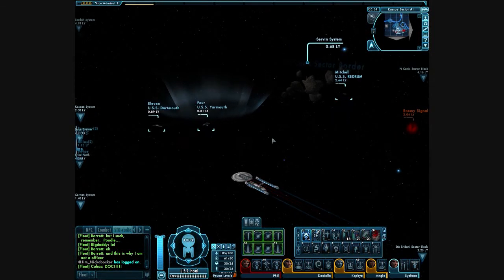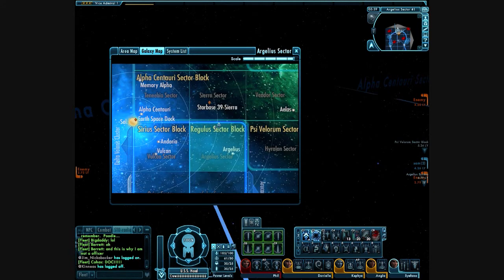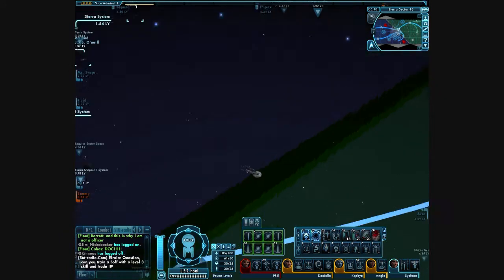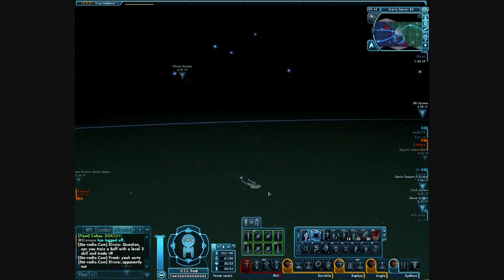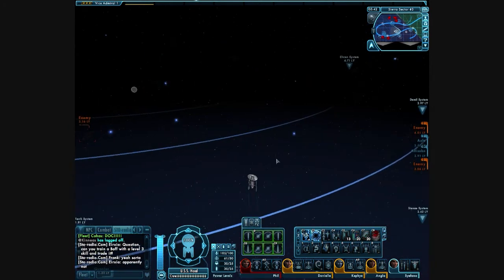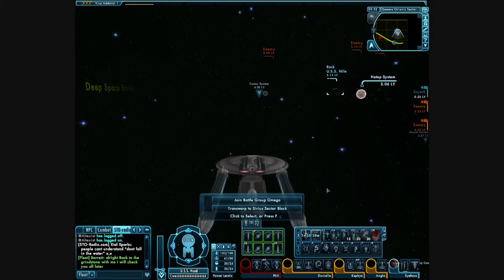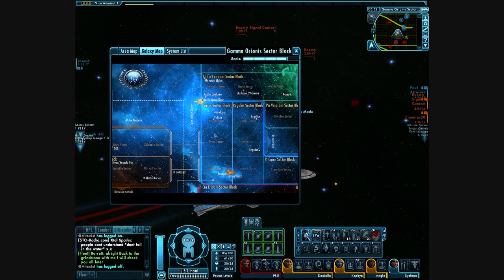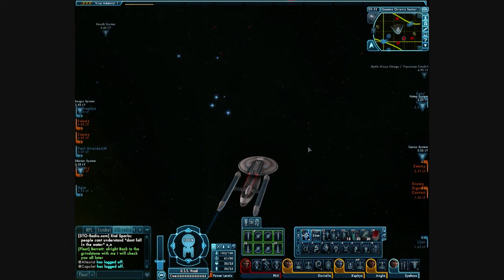RedShirtArmy Supplemental Video Log Client Side Mods Part 2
These are Star Trek Online Client Side Mods part  2 of 2. LCARS, Barn Doors, Earth Space, and Sector Space.

All of the mods are by Pendra

you can get the Barn Door Mod at STO-Advanced.com